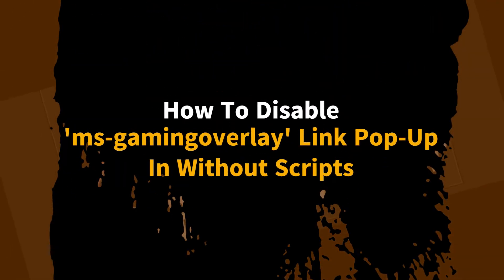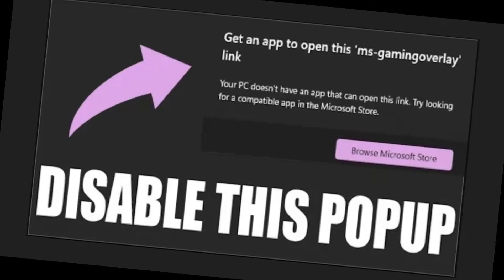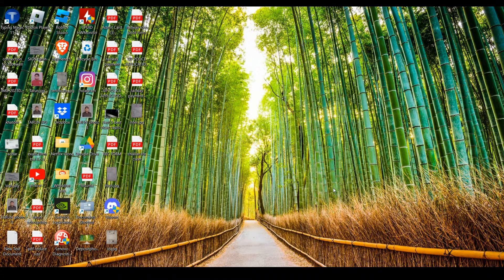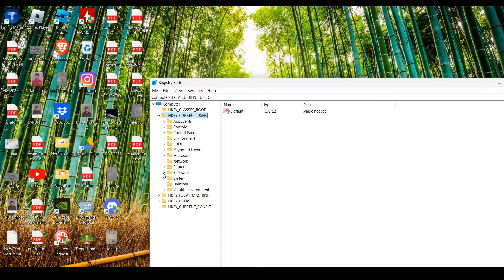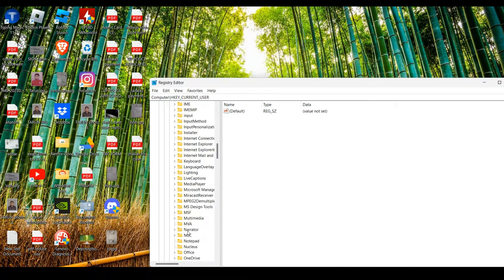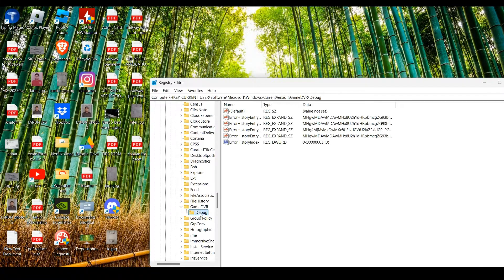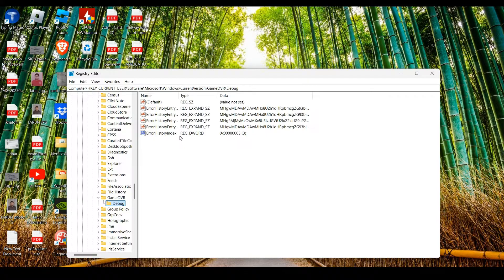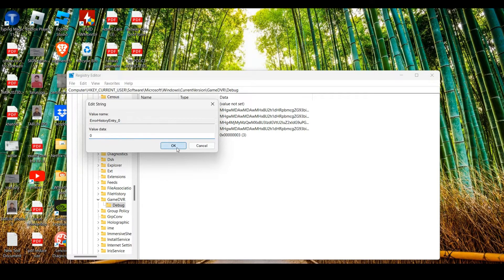How To Disable 'Ms-Gamingoverlay' Link Pop-Up In Without Scripts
In this video, you will learn how to disable the 'ms-' link pop-up in your browser without using any scripts. We will walk you through the step-by-step process to remove this annoying pop-up and improve your browsing experience.

00:22 STEP 1: Open The Registry Editor
00:39 STEP 2: Navigate To HKEY_CURRENT_USER\SOFTWARE\Microsoft\Windows\CurrentVersion\GameDVR
01:39 STEP 3: Double-Click On The "AppCaptureEnabled"
02:08 STEP 4: Restart Your Computer